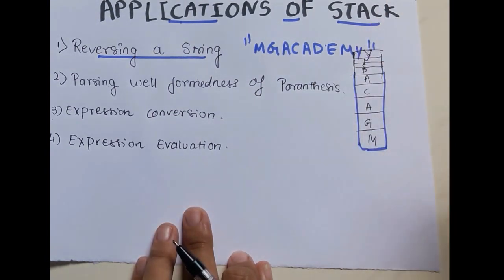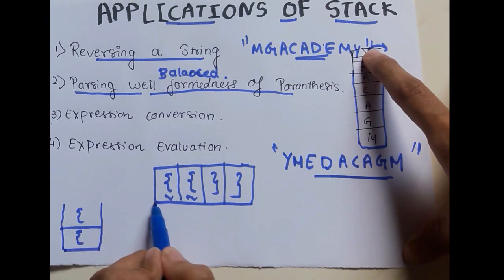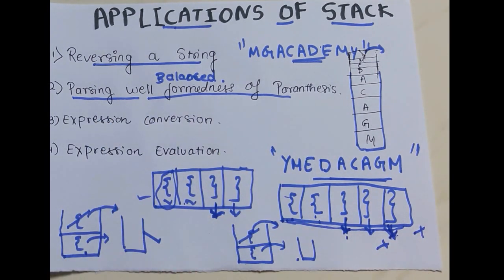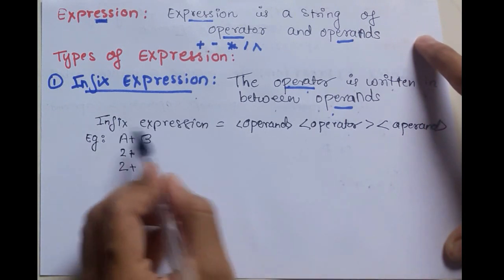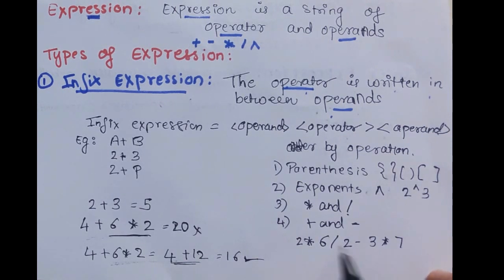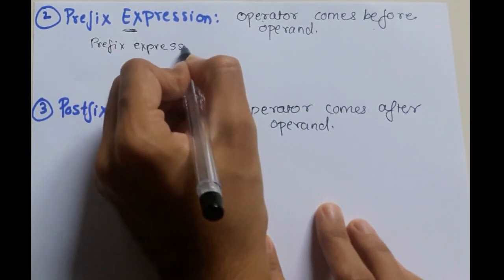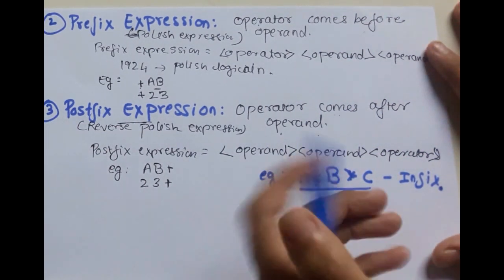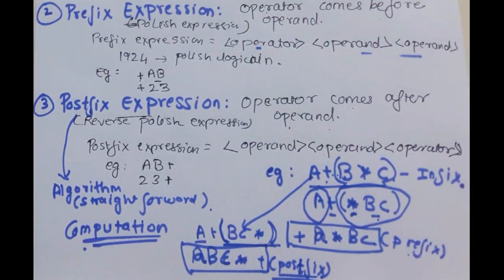APPLICATIONS OF STACK | DATA STRUCTURE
In this lecture i will teach you the various applications of stack
1. reversing a string
2.parsing well formedness of parenthesis
3. expression conversion
4. expression evaluation